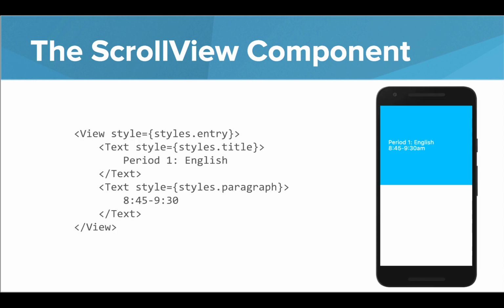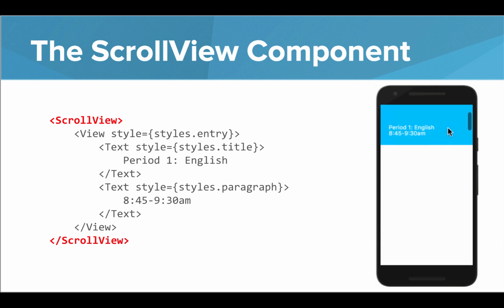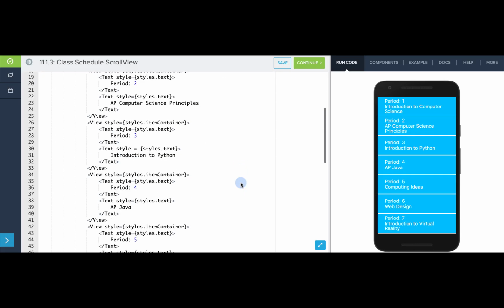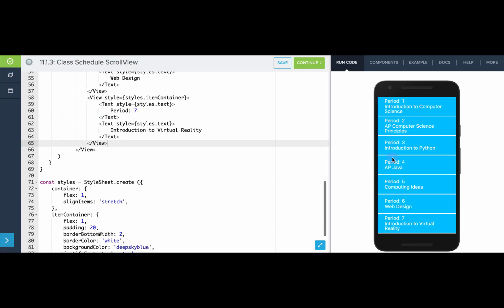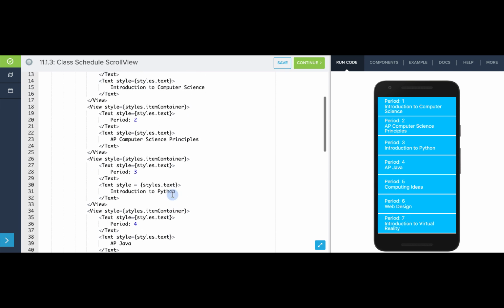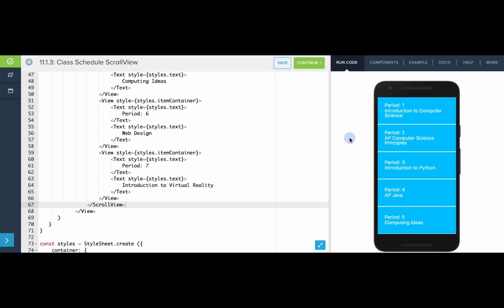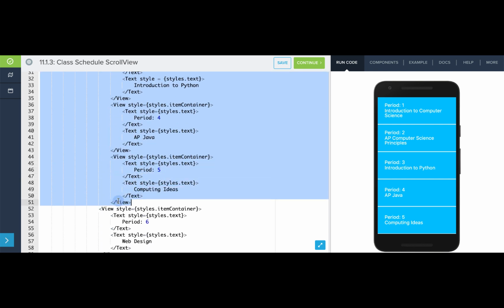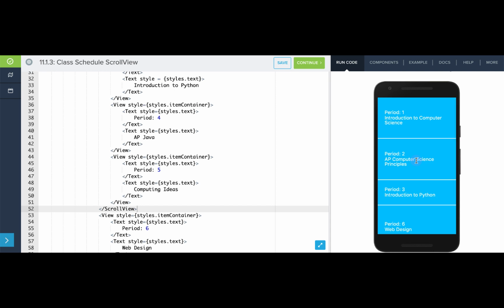Mobile Apps: ScrollView